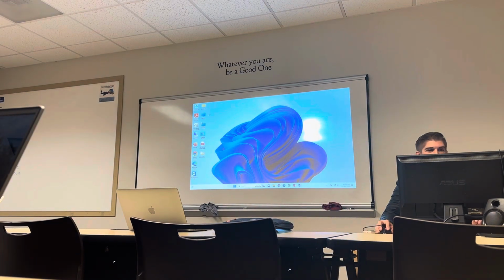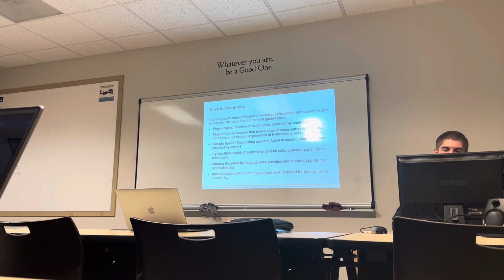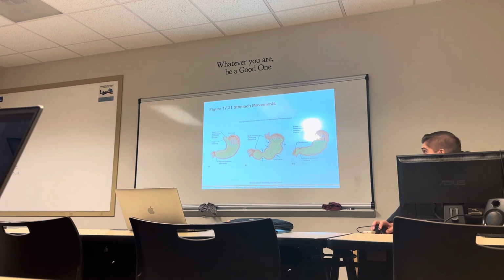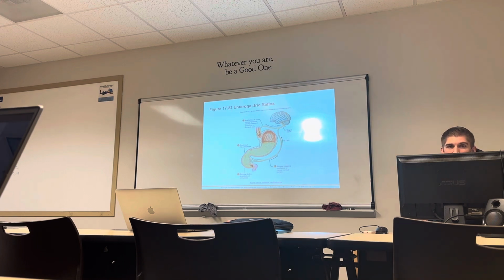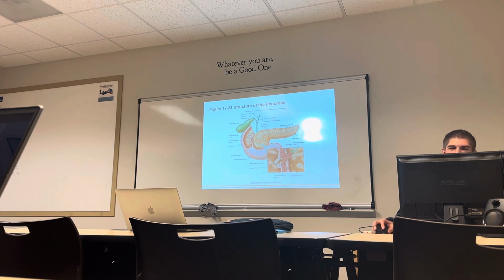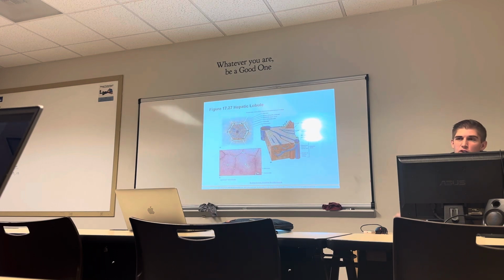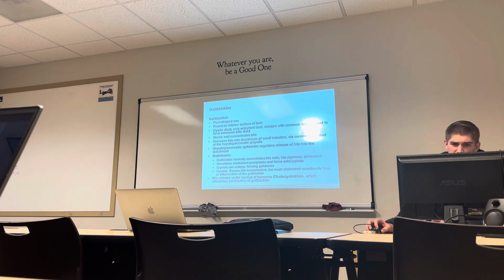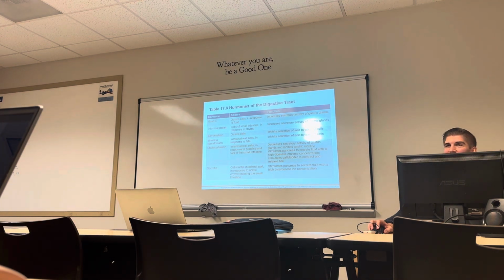Chapter 17 A&P Review